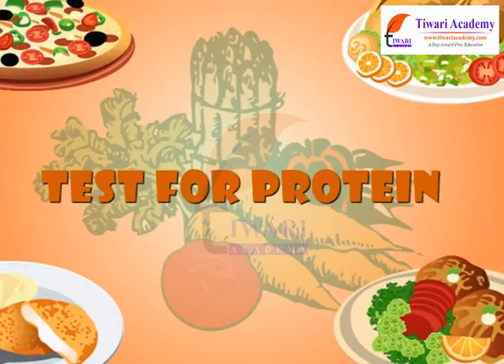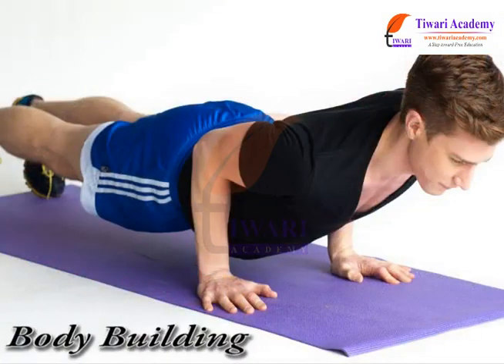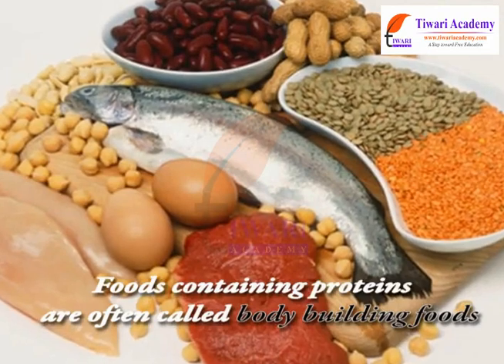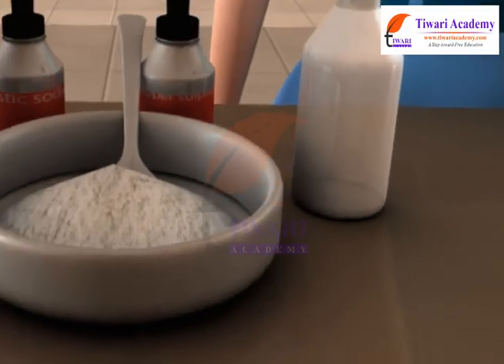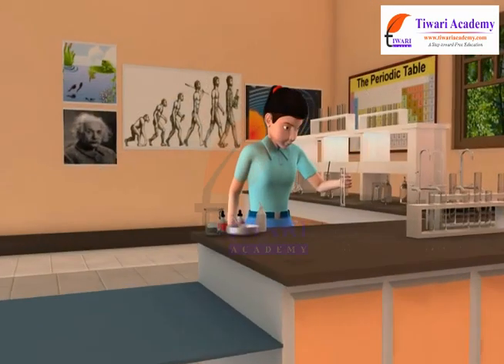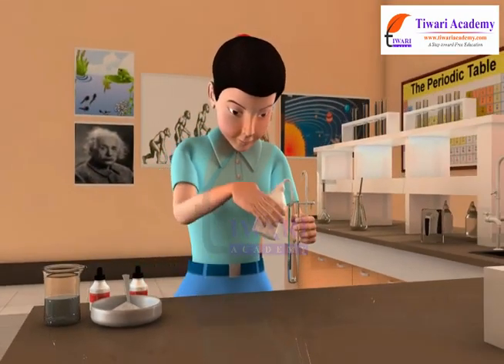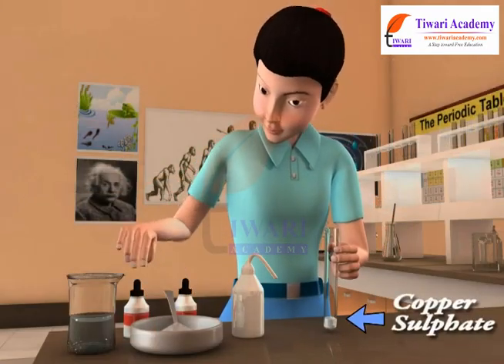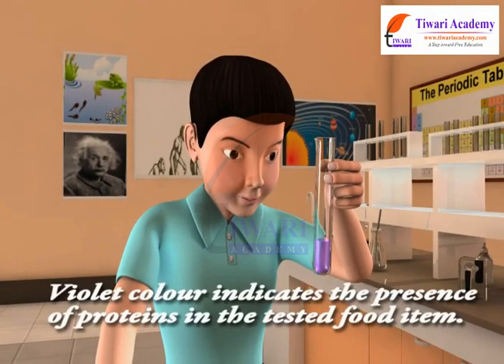Components of Food - Test For Protein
Class 6 Science Chapter 2 Components of Food - Test For Protein. and get all videos of solutions.